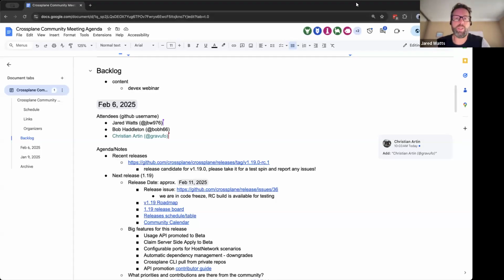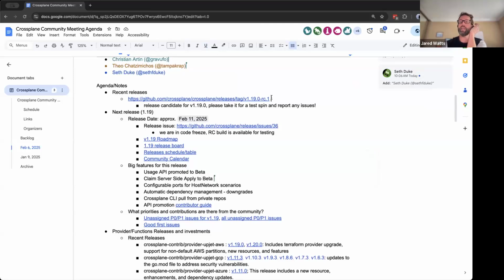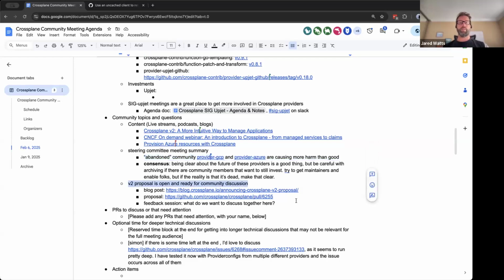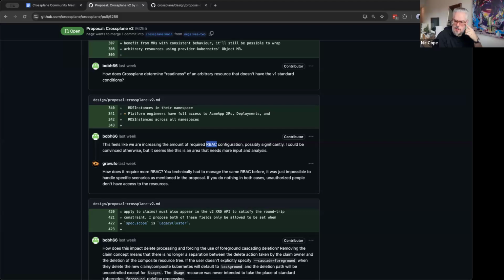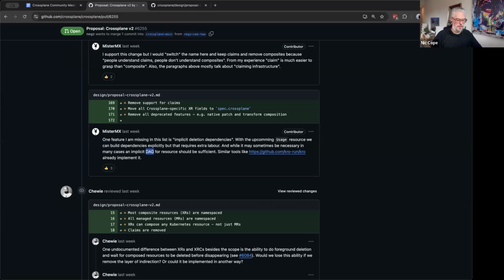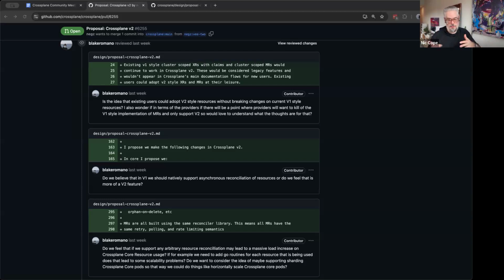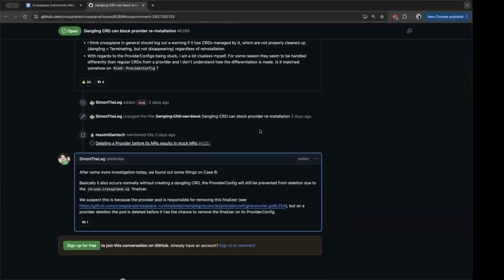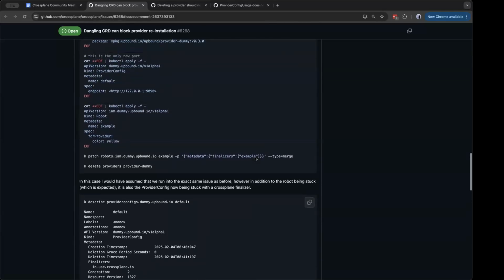2025-02-06 Crossplane Community Meeting